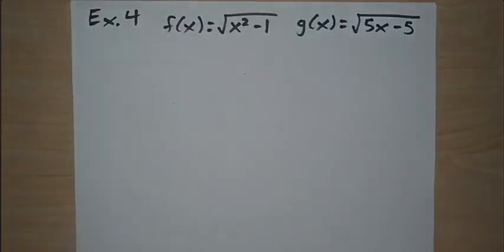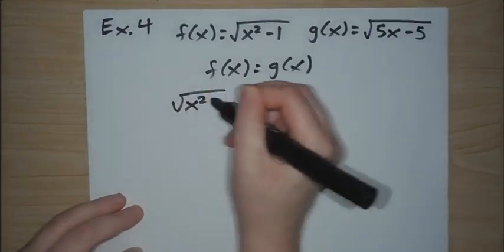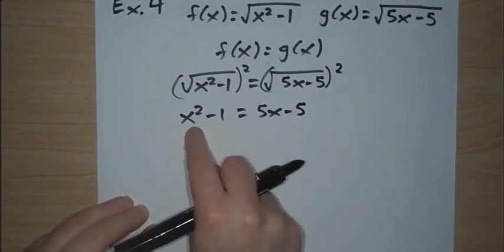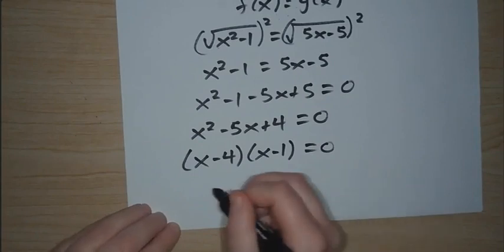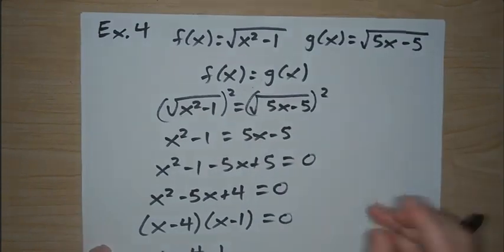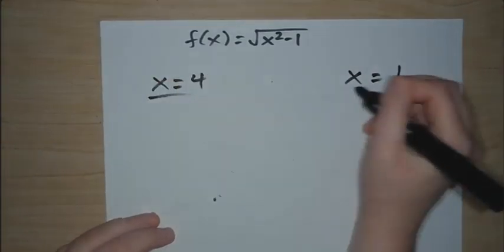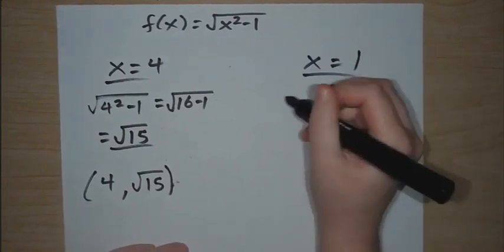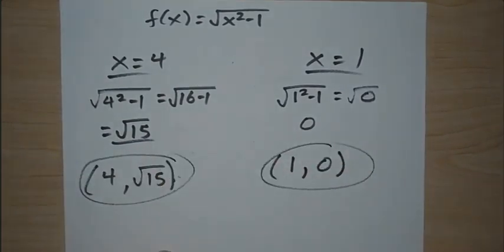Solving Radical Equations Ex 4